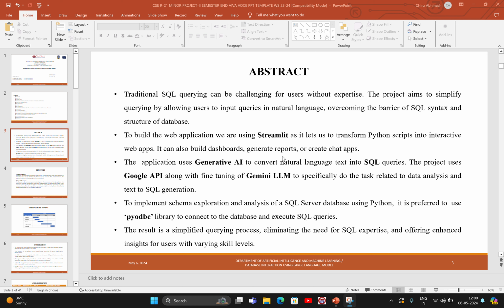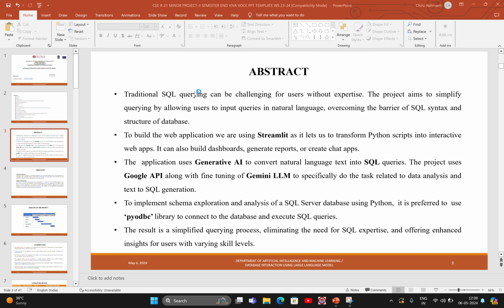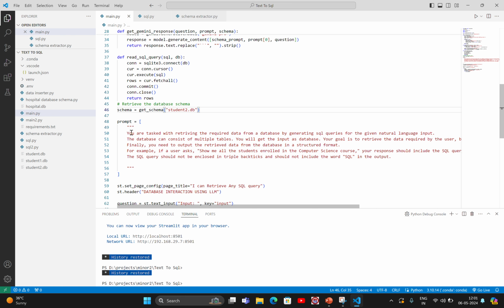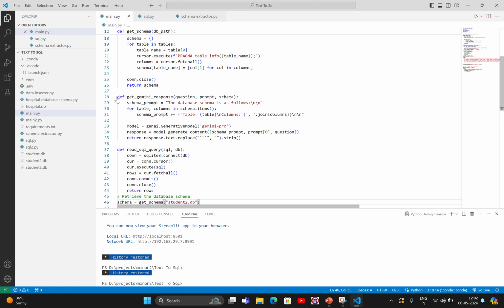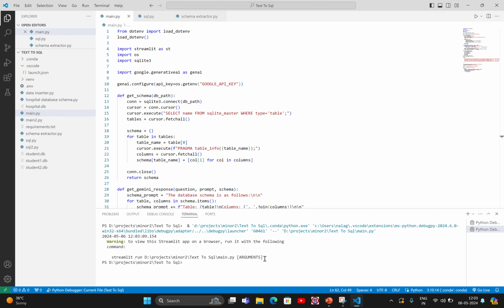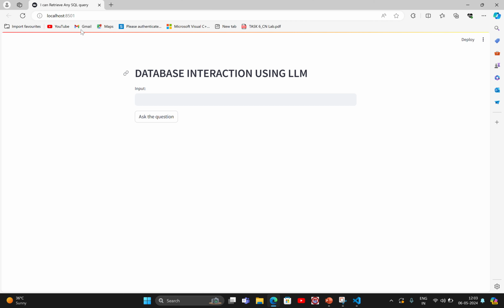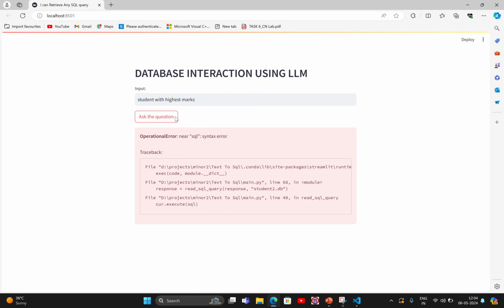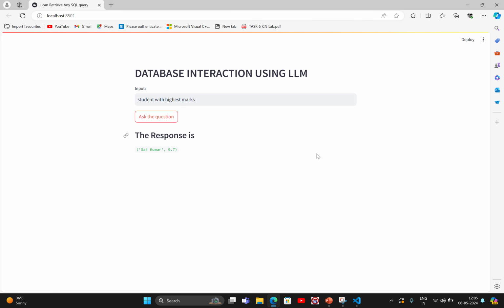Demonstration video minor project 2